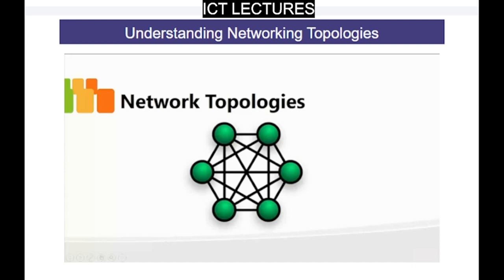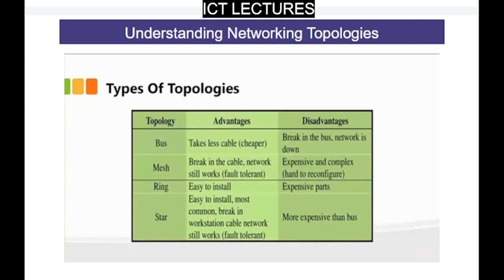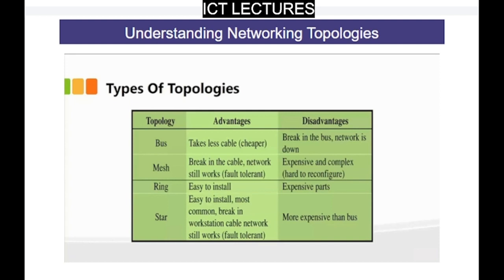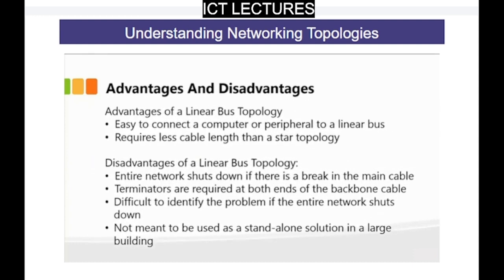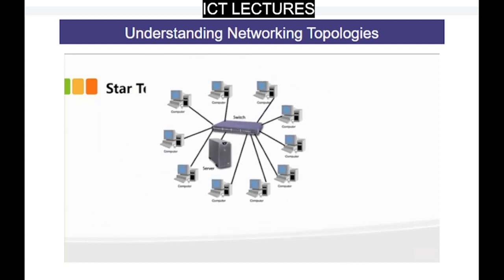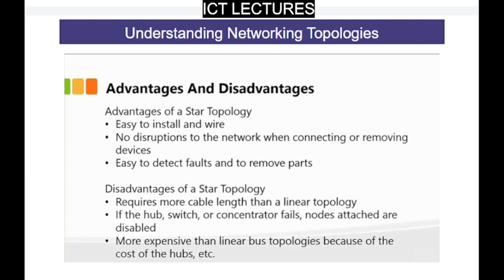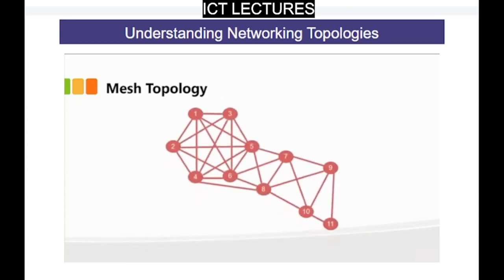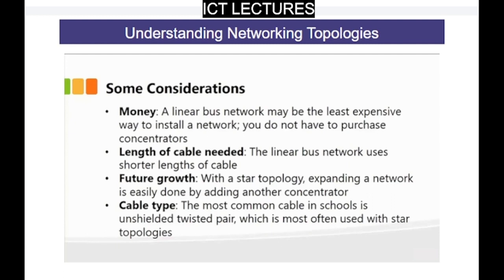Types of Network Topology - Computer Network For Beginners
Network Topology represents the arrangement of network setup and how each node and link relate to each other and their connections. The topology term refers to both the physical and logical layout of a network.

BusTopology - The bus topology connects each device on the network to a common main cable, creating a single communication path for all nodes. One point transmits data along a single route to another point.

RingTopology - The devices in a ring topology, such as computers, printers, or servers, are interconnected in a circular or ring-like pattern, which forms a closed loop. Two other devices link each device in the Ring topology., positioned on either side.

StarTopology - In a star topology network, all devices directly link to a central switch or hub, serving as the central connection point. In this topology, Devices transmit data through the central hub, which then distributes the data to all devices connected

MeshTopology - Network channels connect each node to all the other nodes in a mesh topology. Mesh topology is a point-to-point connection, which means that there are multiple paths that data can take between any two devices, providing redundancy and fault tolerance in case of a network failure.

TreeTopology - A tree topology consists of a hierarchical structure that resembles a tree. In this type of network topology, a central node, also known as the root node, connects to one or more nodes, which in turn connect to additional nodes.

HybridTopology - Hybrid topology refers to combining two or more different network topologies. It combines the advantages of each topology to create a more robust and flexible network infrastructure.